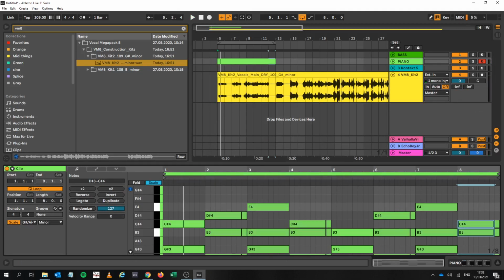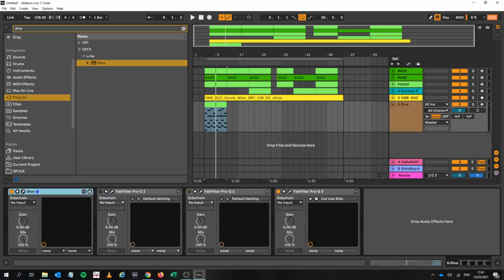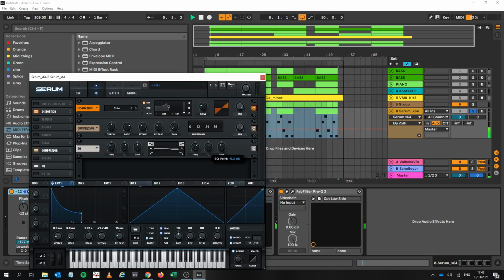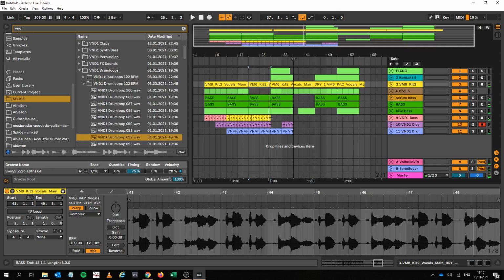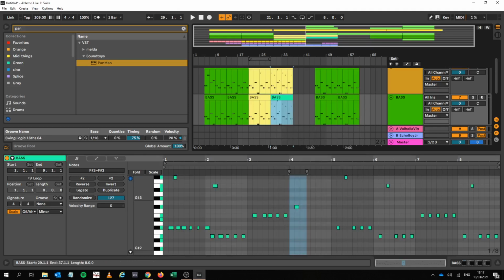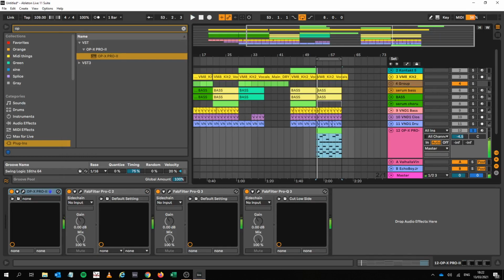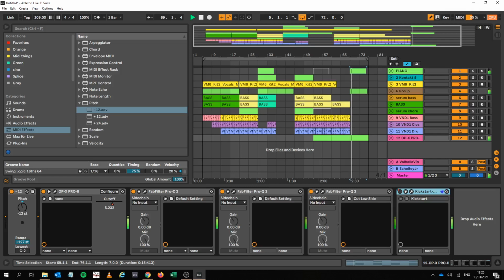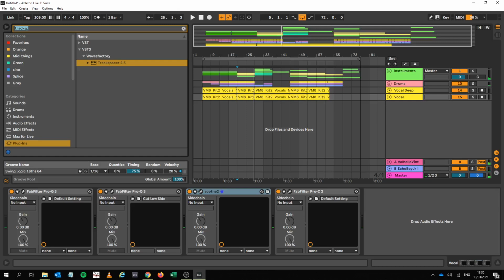creating a song from start to finish using Ableton Live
Hey this is a video showing my process for creating a song from start to finish using Ableton Live 11. I'm using a Splice vocal to build the song around.

Apologies the video is a touch choppy at the end there, but still think it can help you guys. Any questions, please post them in the comments! Thanks!

This is a link to the track if you want to hear what I ended up with - do you think its worth a release?